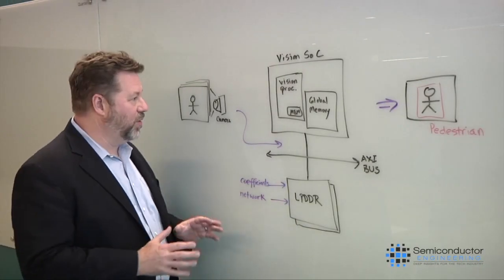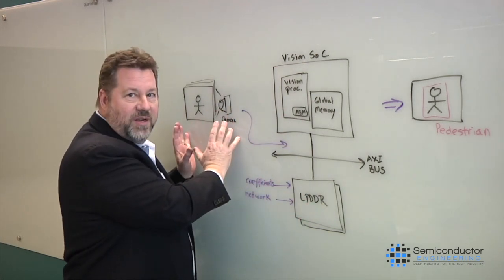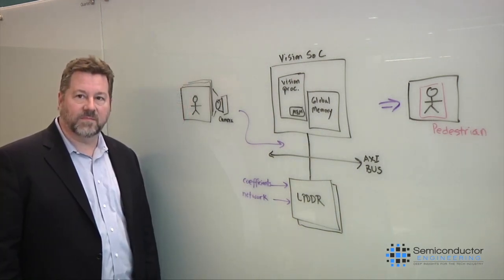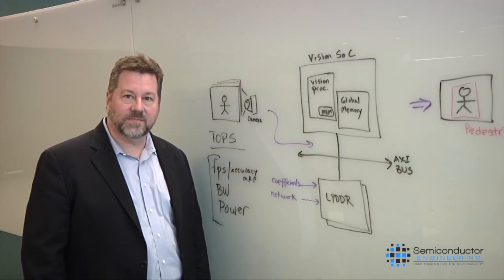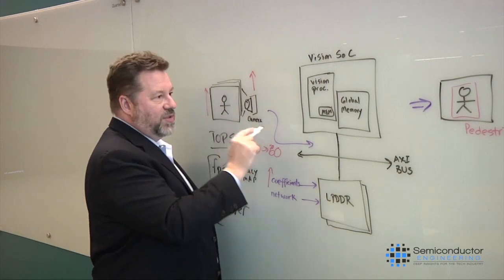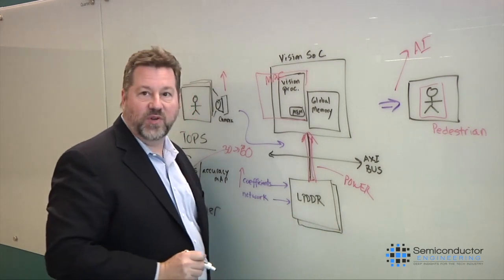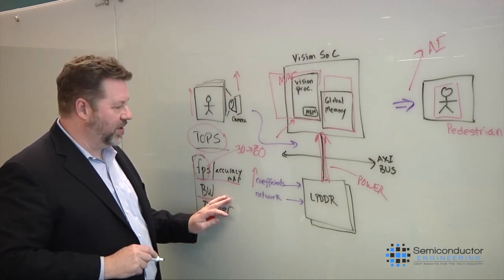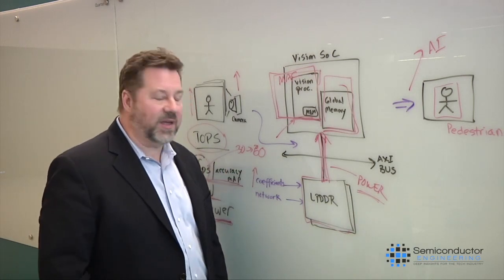Tradeoffs In Embedded Vision SoCs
Gordon Cooper, product marketing manager for embedded vision processors at Synopsys, talks with Semiconductor Engineering about the need for more performance in these devices, how that impacts power, and how to balance both of these requirements, and what can be done to optimize both prior to manufacturing.